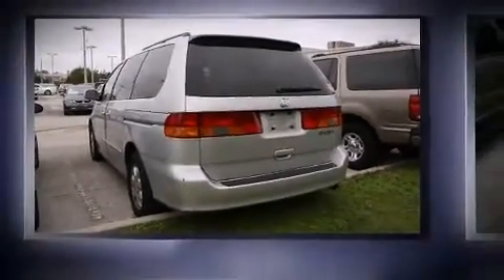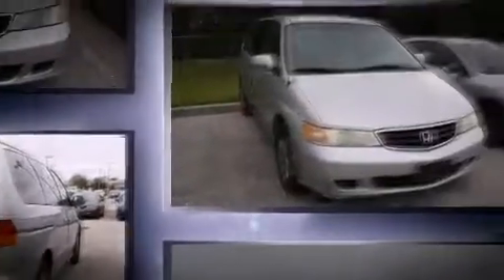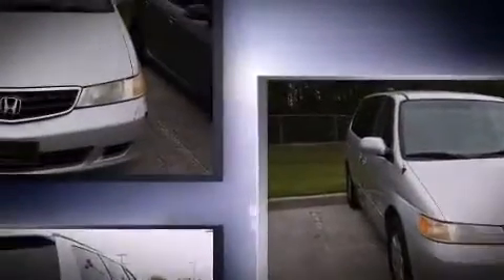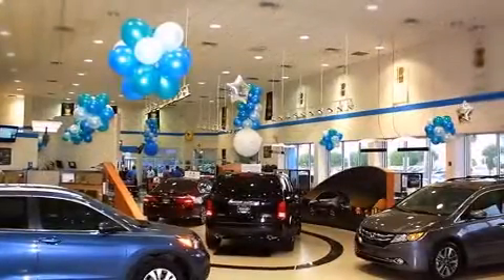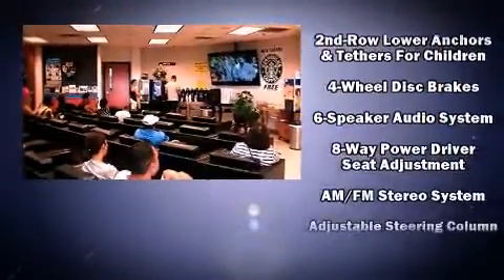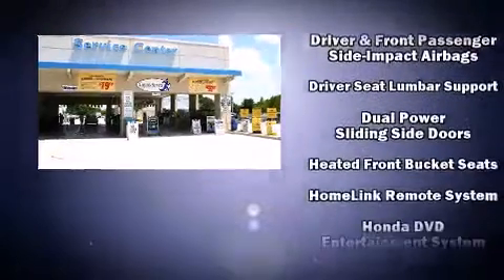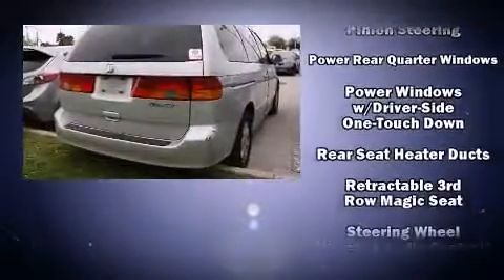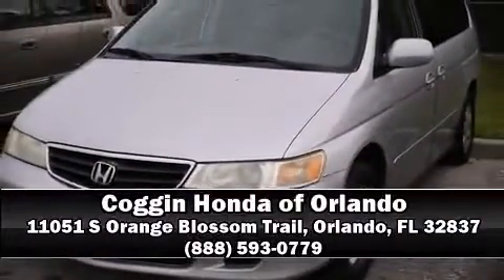2002 Honda Odyssey EX-L w/DVD Entertainment System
11051 S Orange Blossom Trail

Come test drive this 2002 Honda Odyssey. Under the hood you'll find a 6 cylinder engine with more than 230 horsepower, providing a smooth and predictable driving experience. A wealth of standard features means that you no longer have to sacrifice. Like heated seats, front and rear reading lights, a rear window wiper, a built-in garage door transmitter, front bucket seats, an overhead console, a roof rack, and remote keyless entry. Features such as automatic climate control and leather upholstery prove that economical transportation does not need to be sparsely equipped. Storage solutions are integrated throughout the interior, demonstrating thoughtful attention to detail. Third row seats expand the maximum passenger capacity to 7. Honda ensures the safety and security of its passengers with equipment such as: dual front impact airbags with occupant sensing airbag, front SIDE impact airbags, traction control, ignition disabling, and 4 wheel disc brakes with ABS. It also arrives with a Carfax history report, providing you peace of mind with detailed information. Our experienced sales staff is eager to share its knowledge and enthusiasm with you. They'll work with you to find the right vehicle at a price you can afford. Stop by our dealership or give us a call for more information.